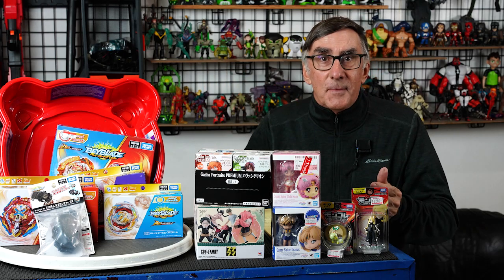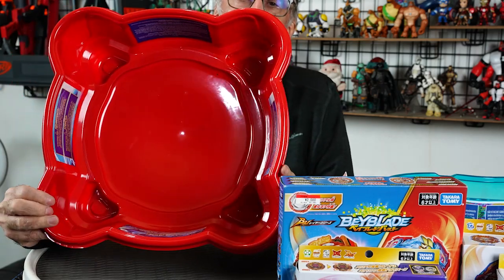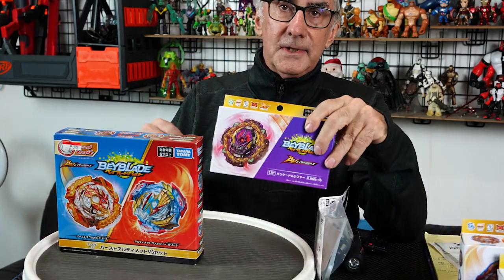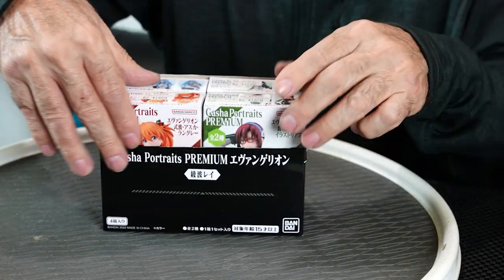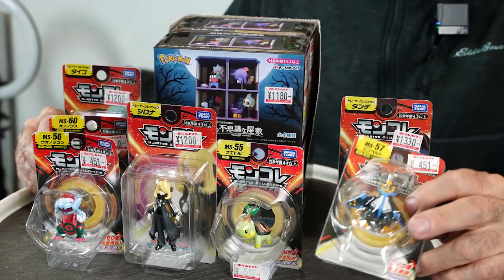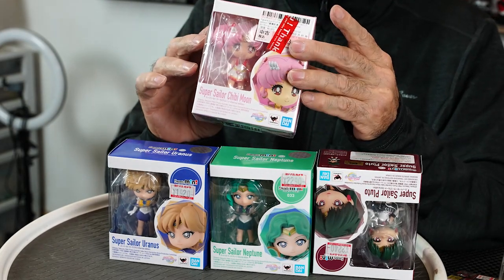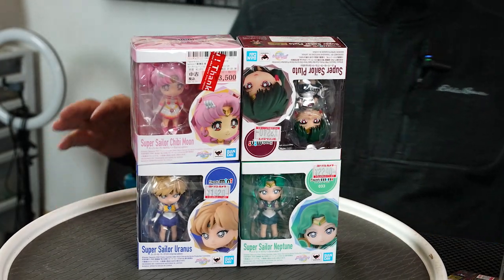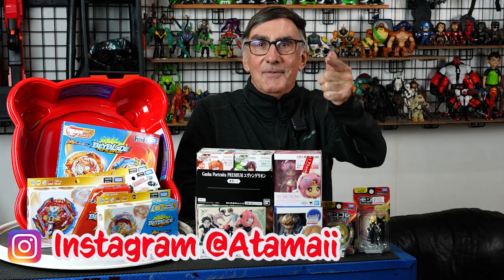My Toy Loot from Japan!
I brought back toys from Japan, see what I got. Video toy unboxings coming up! Gundam, Beyblades, Pokemon, Evangenlion, gashapon, and more!